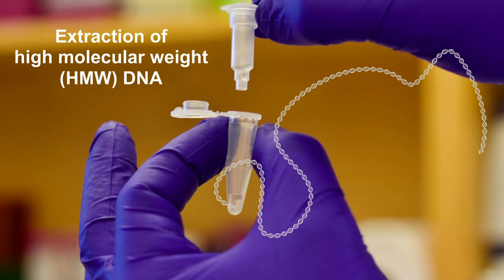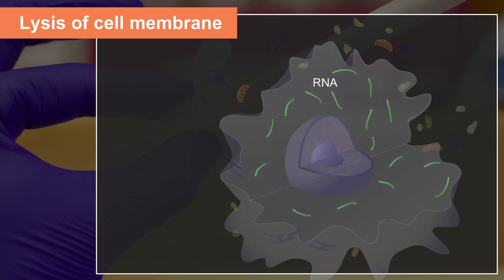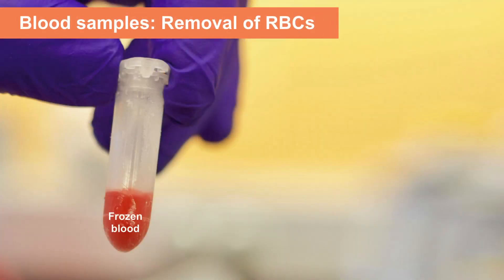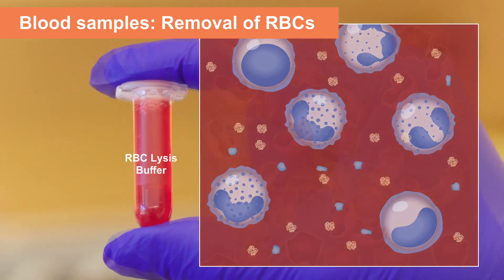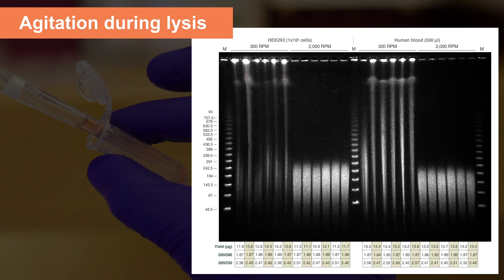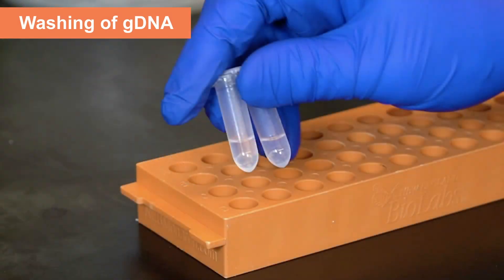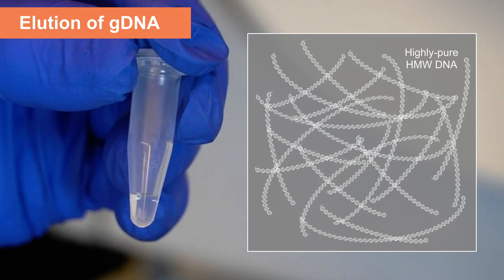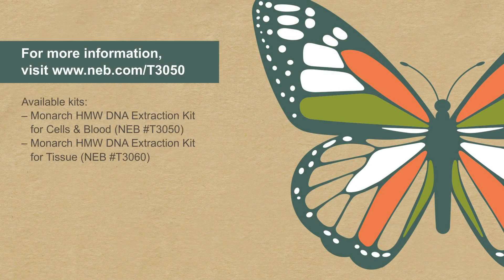Overview of HMW DNA Extraction using the Monarch for Cells and Blood (NEB T3050)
This animation helps visualize how high molecular weight DNA is extracted from cells and blood using the Monarch HMW DNA Extraction Kit for Cells & Blood (NEB T3050).